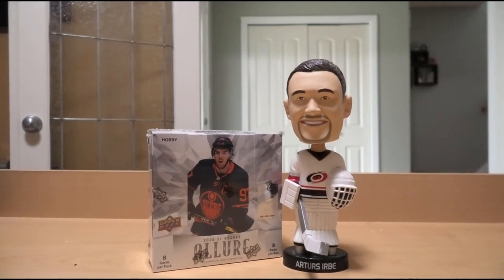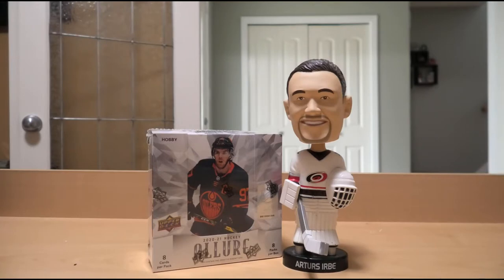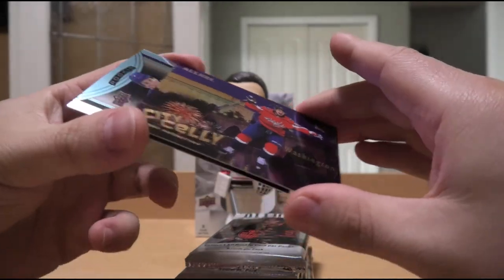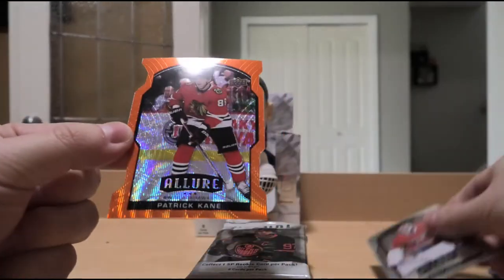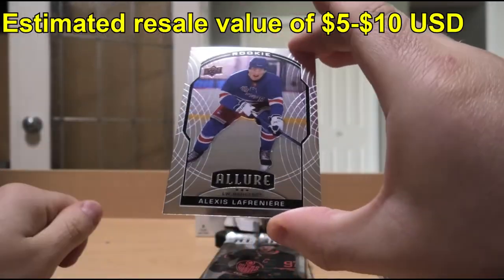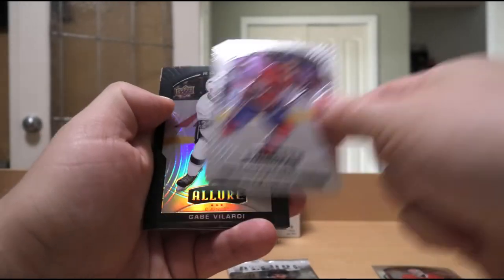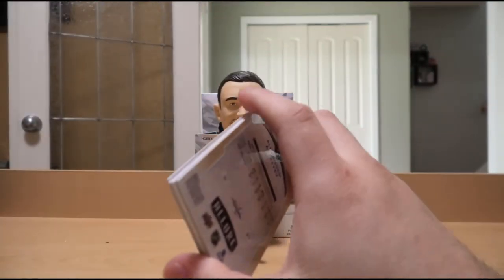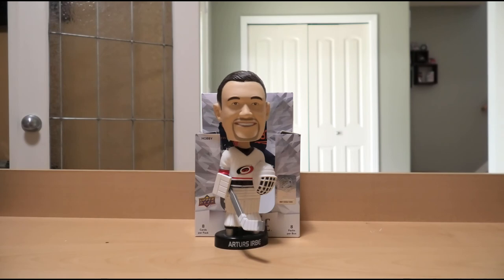Cards So Shiny They Could Blind You! 1 Box Break of 2020-21 Upper Deck Allure Hockey Cards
For today's edition of "Box Breaks With Bruce" we open up a box of 2020-21 Allure. I would say that this product is a decent companion to OPC Platinum, much in the way that Topps Finest was a companion to Chrome for so many years. Both are shiny, both have similar parallels, yet Platinum/Chrome have the far greater average resale value.

Nevertheless, the shine in this product is out of this world and presents a unique challenge when filming with a light source!

But, what hits will the "Hockey Gods" offer for us today and what will the "Irbe Bobblehead of Judgement" think about them?

And yes, that little piece of black fluff on the desk the whole time during the break is super distracting!